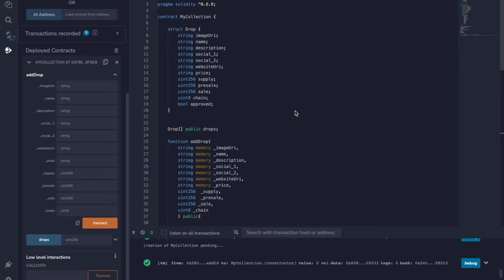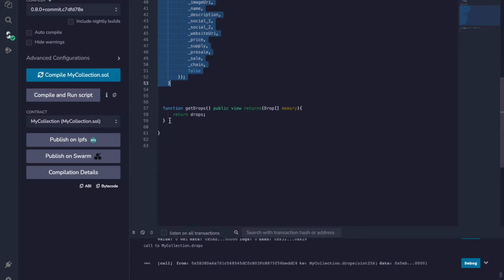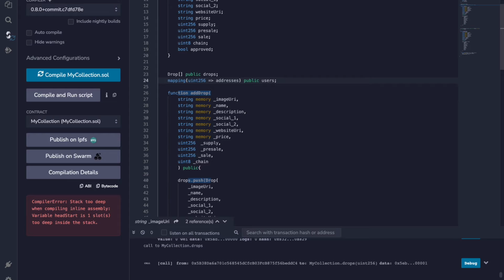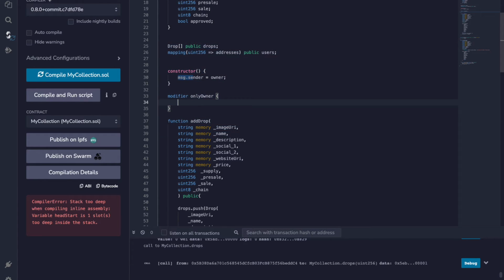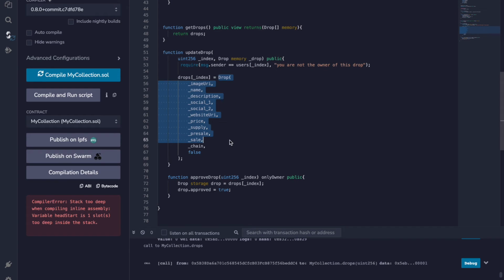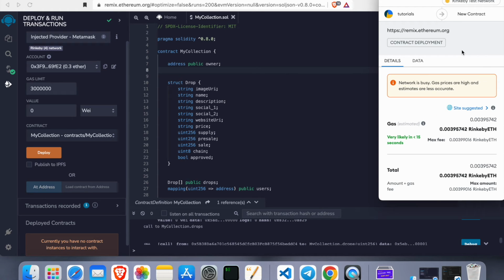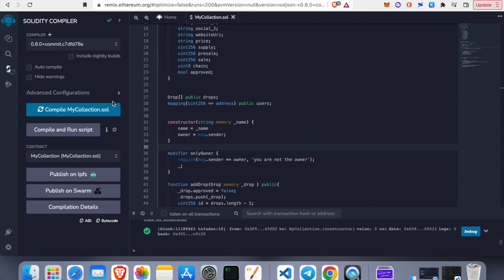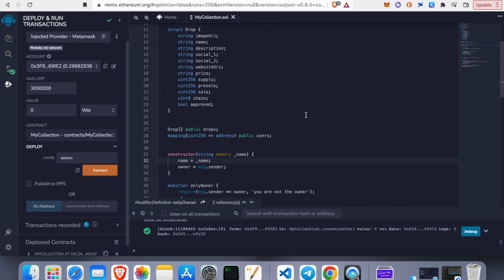Your First dApp! Blockchain, Solidity, React! Part 2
In today's video we'll continue creating our own decentralized application(dApp). We'll create finish writing the Smart Contract and will deploy it on the Rinkeby testnet. In the following videos will create the front-end UI using React js and connect our back-end with it.

It's a very beginner friendly course, so if u are new to blockchain programming, you'll hopefully find it very useful.

PoorConsult - Victory belongs to the most tenacious!

Tg(chat): poorconsult1
Tg(analytics): poorconsult

KukuLala NFTs Play-To-Earn Game: kukulalanft.com (get whitelisted for the Pre-sale)
KukuLalaLand in-game Assets NFT minting with daily 2% Matic Yield: kukulalaland.live